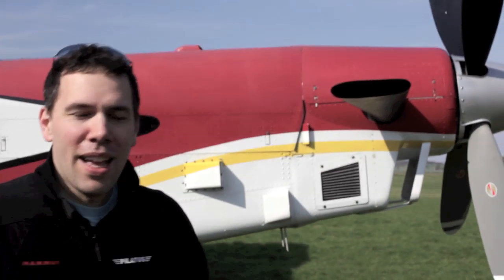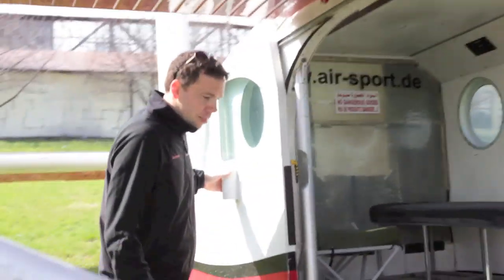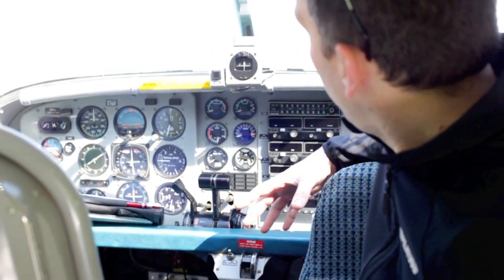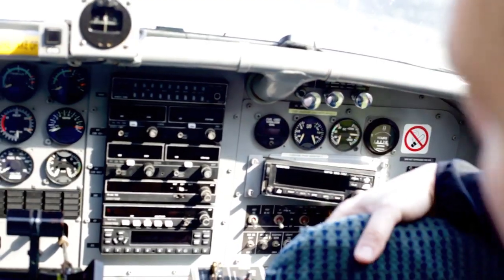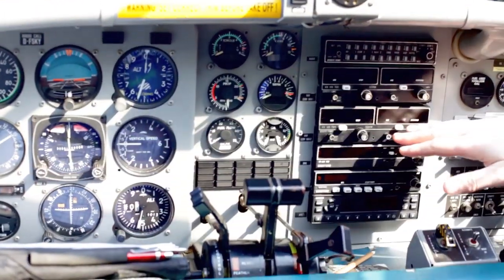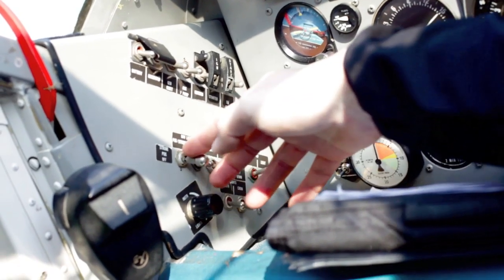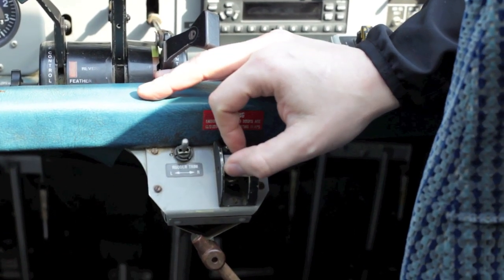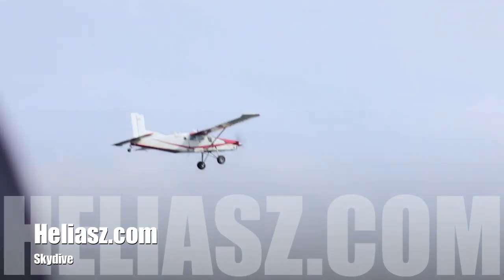Pilatus PC-6 Technic info. HD Movie by Heliasz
Samolot Pilatus PC-6 w Mirosławicach.Strefa zrzutu Olimpic-skydive. Movie by Heliasz.
Opis Techniczny wersja angielska.